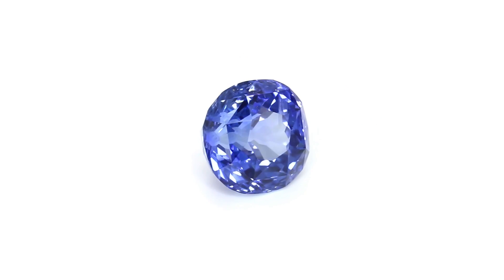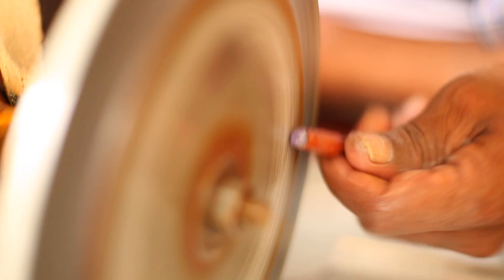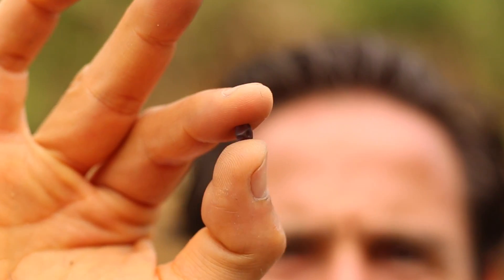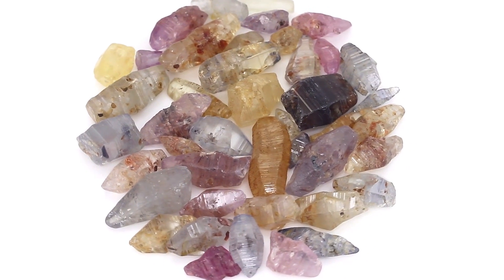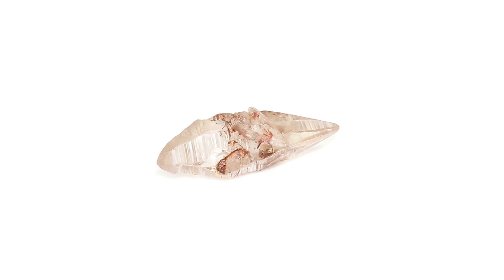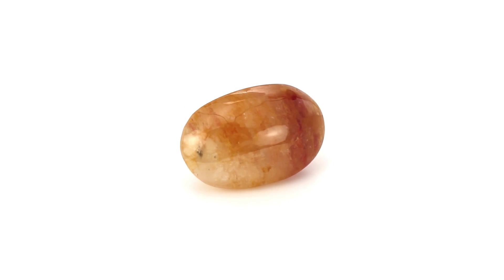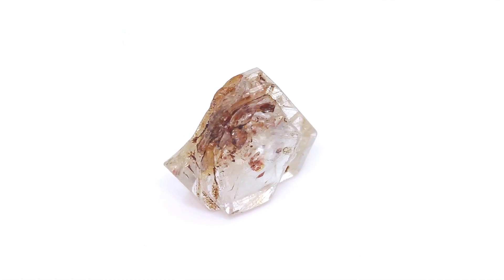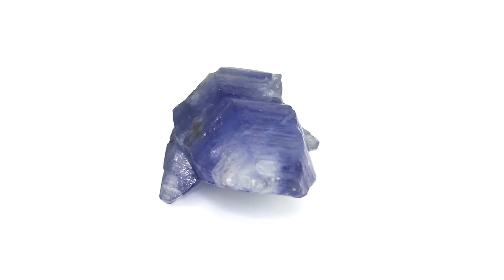Sapphire Crystals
Beautiful faceted and cabochon sapphires in our inventory do not come out of the ground looking the way you see them on our site. They are cut, faceted, and polished from the rough corundum crystal after it's mined. Most of the time the rough sapphire looks like pebbles in unrecognizable shapes. However, sometimes you see the rare sapphire crystal that displays it natural growth habit. It's these rough forms of the sapphire crystal that you can find in our crystal section. The ideal shape of a gemstone's rough is called its crystal habit. For sapphire, it's a spindle-shaped bi-pyramid. Usually when the rough sapphire is very clean, it's cut and faceted into gemstone or polished into a cabochon, depending on how included it is. When it's not quite transparent enough to be faceted or when the habit itself is so beautiful that its worth preserving, the sapphire is left as a rough crystal specimen to be used in handmade jewelry or simply as a keepsake, reminding us of the beautiful order the nature strives for.